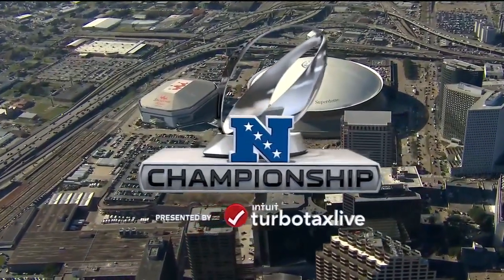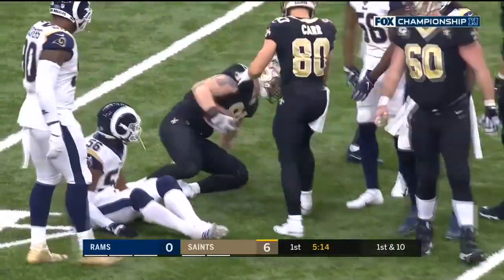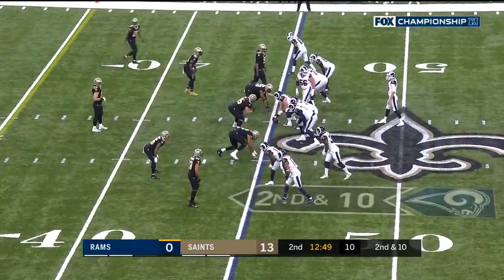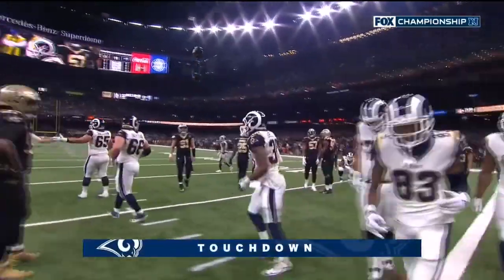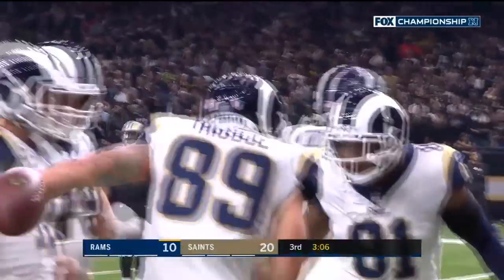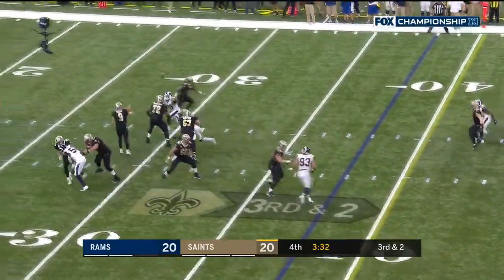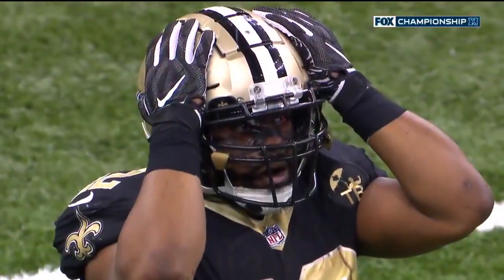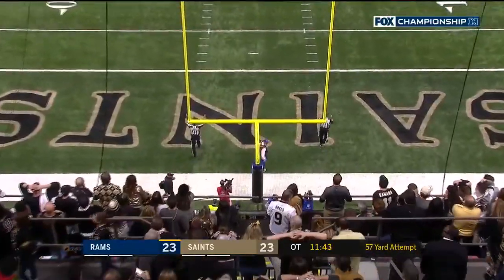2018 NFC Championship Game | CONDENSED HIGHLIGHTS